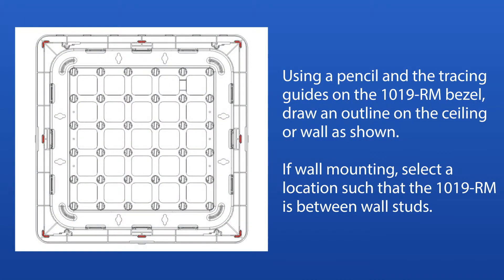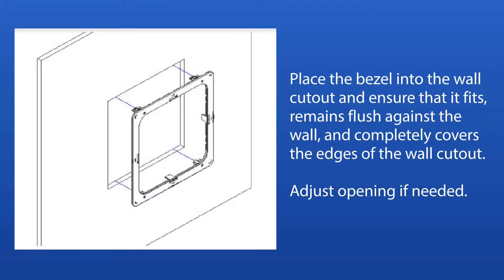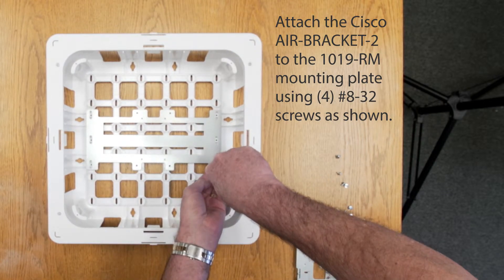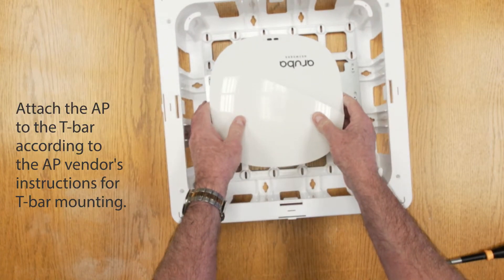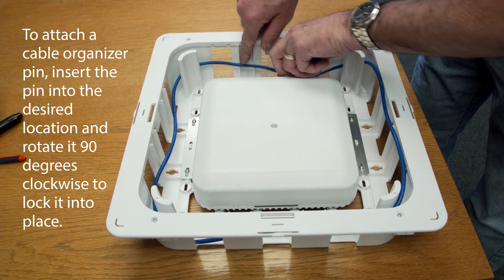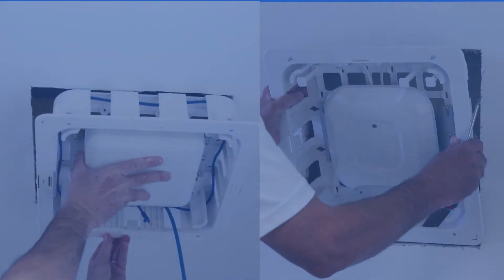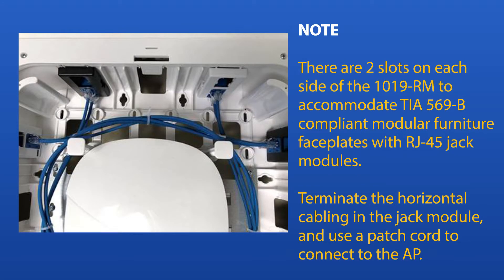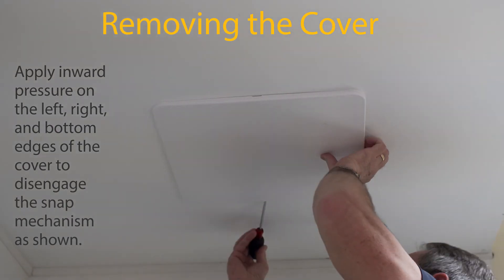Oberon Installation Videos - Model 1019-RM Wi-Fi Access Point Enclosure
Oberon Model 1019-RM: 14 in. Recessed Wall and Hard-Lid Ceiling Mounted Plastic Wi-Fi Access Point Enclosure with Low-Profile Snap-on Cover

Oberon’s Model 1019 Envelop™ enclosures conceal Wi-Fi and Small Cell APs, Wi-Fi routers, and associated cabling in residence halls, hotels, multiple dwelling units, retail locations and other indoor venues. Recess AP into the wall and conceal with the low profile, paintable, snap-on cover. This rugged UL 94-5VB ABS plastic enclosure is virtually transparent to wireless signals so there is minimal impact on wireless coverage. The 1019 features slots for TIA 569-B compliant furniture faceplate RJ-45 modular jacks, to facilitate cable termination and management.

Oberon offers the widest selection of indoor and outdoor wireless enclosures and aesthetic mounting solutions for securing wireless infrastructure in virtually every venue. Oberon’s products are used where the RF coverage, infrastructure security, environmental robustness, and aesthetics are paramount in the network design and implementation.